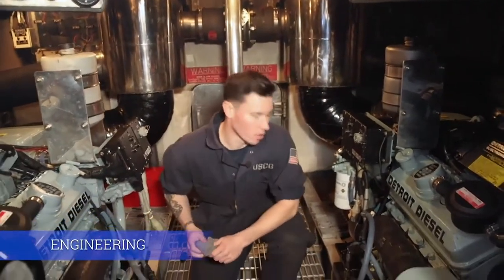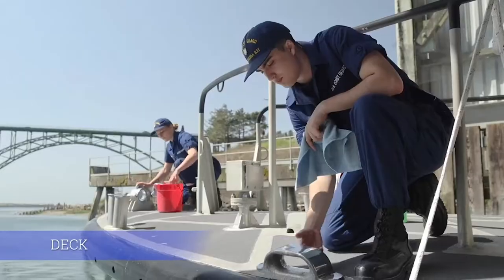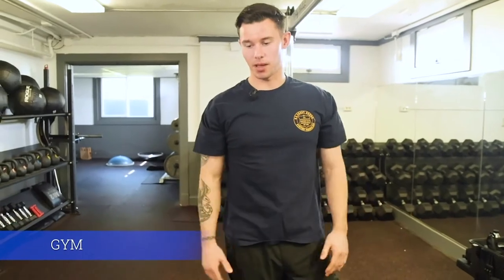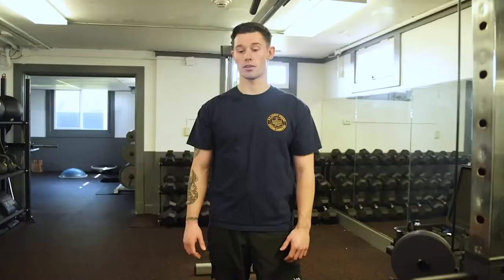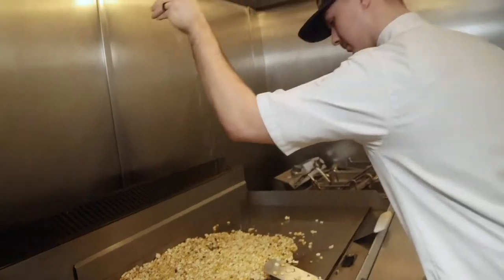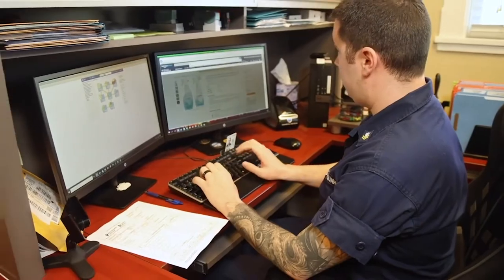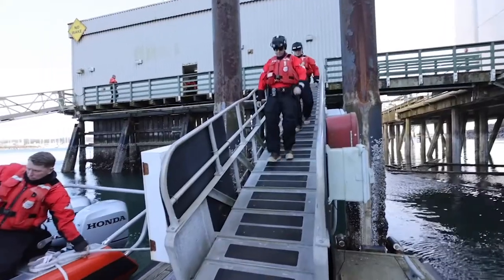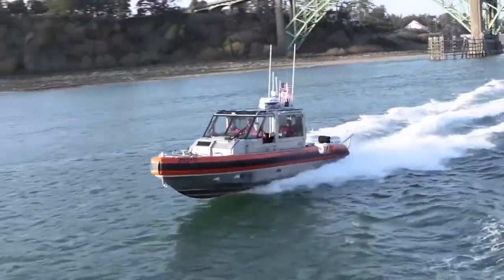Coast Guard Station Yaquina Bay tour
YAQUINA BAY, OR, UNITED STATES
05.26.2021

Crew members give a tour of Coast Guard Station Yaquina Bay, OR, on April 21, 2021. The Station Yaquina Bay crew responds to search and rescue missions, conducts law enforcement operations, and conducts a variety of other Coast Guard missions. (U.S. Coast Guard video)

Film Credits: U.S. Coast Guard District 13

SAR
Station
MLB
Semper Paratus
Yaquina Bay